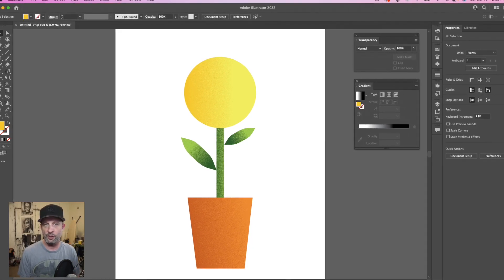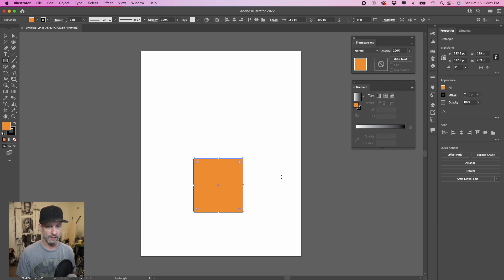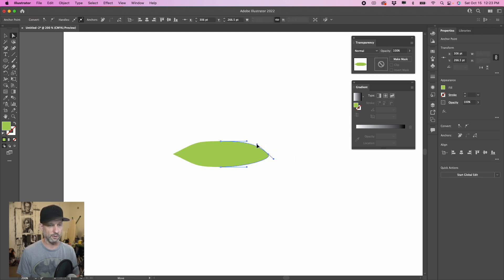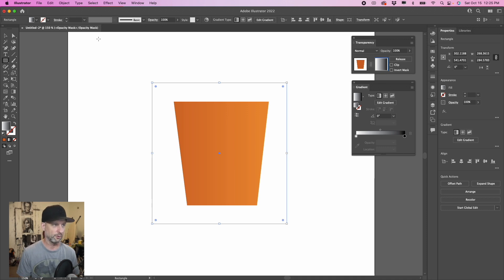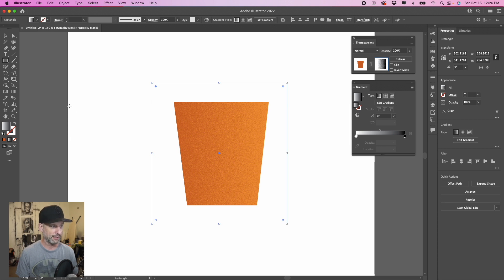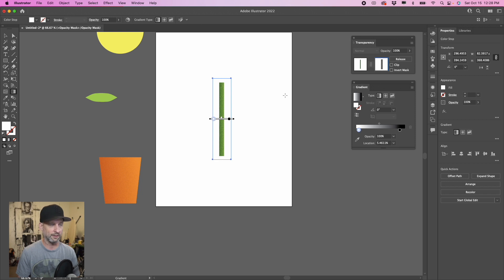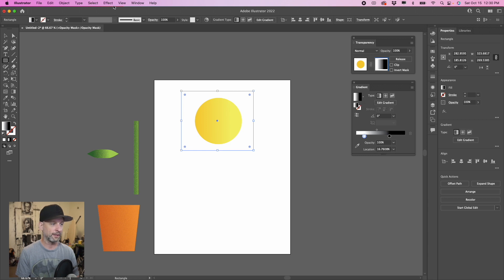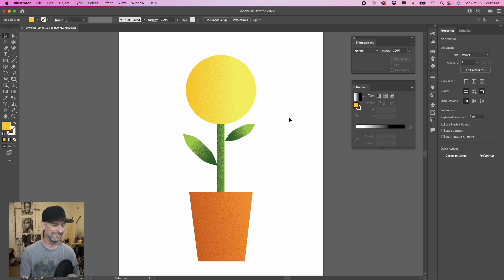Gradient Grain Texture Mask Using Adobe Illustrator Tutorial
This is a tutorial on adding grain to a gradient in Illustrator. I am teaching a Illustrator class and my students asked to learn how to do this.